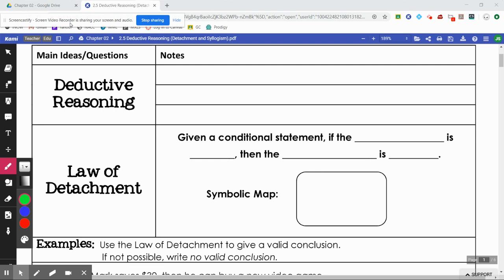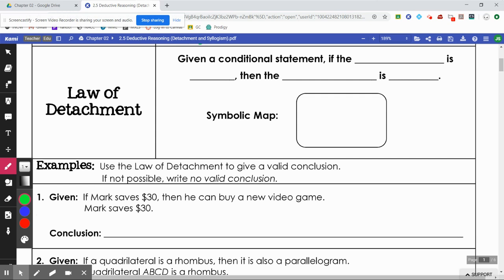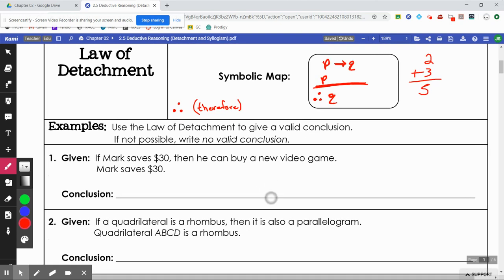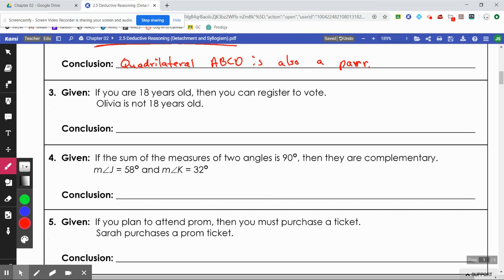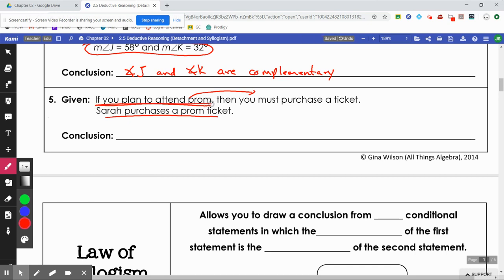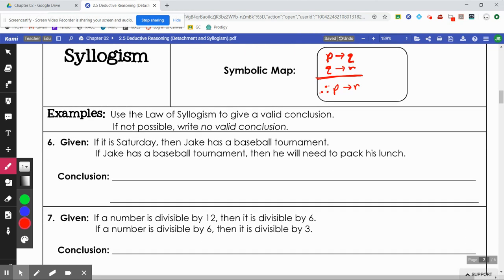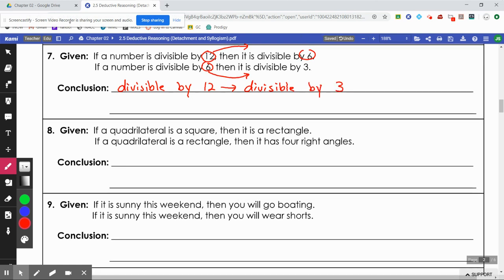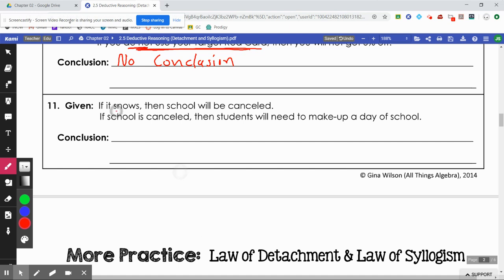2.5 Deductive Reasoning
Summary of Deductive Reasoning Video
Deductive reasoning is explained as the process of drawing logical conclusions from given facts and statements. This method stands out for providing more reliable resolutions compared to inductive reasoning. By utilizing laws, facts, theorems, and postulations, deductive reasoning involves proving the truth of a statement using concrete evidence. The video introduces the concept through the Law of Detachment, which states that if a conditional statement is true and the hypothesis is verified, then the conclusion is also true. This is symbolically represented as P implies Q, where if P is true, then Q follows.

The video further illustrates this with examples such as Mark saving $30 leading to buying a new video game, or a quadrilateral being both a rhombus and a parallelogram. However, it warns that not all scenarios lead to a valid conclusion, such as age restrictions for voting. Moving on to the Law of Syllogism, it explains how this law allows one to draw a conclusion from two conditional statements, where the hypothesis of the first statement is the conclusion of the second. It is exemplified by linking conditions like Saturday requiring Jake to pack a lunch if he has a baseball tournament.

The visualization of syllogism as a domino effect emphasizes how one logical statement leads to another. If one event implies a consequence and that consequence leads to another, the initial event ultimately affects the final outcome. The application of this law is demonstrated through scenarios like divisibility rules and geometric properties. However, not all conditional statements result in a valid conclusion, as shown in cases where multiple outcomes are possible or where the logic does not align.

In conclusion, the video emphasizes the significance of deductive reasoning in providing concrete and logical conclusions based on established laws and evidence. It underscores the importance of understanding the structure of logical statements to derive accurate and reliable outcomes, while also acknowledging instances where certain conditions may not lead to a valid conclusion. Through clear explanations and practical examples, the video aims to enhance the viewers' understanding of deductive reasoning and its application in deriving logical conclusions.